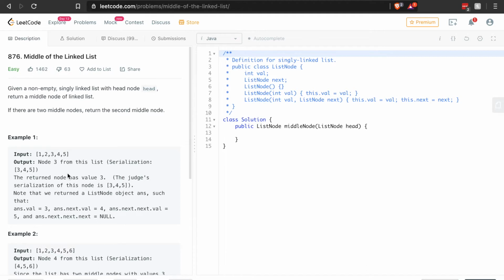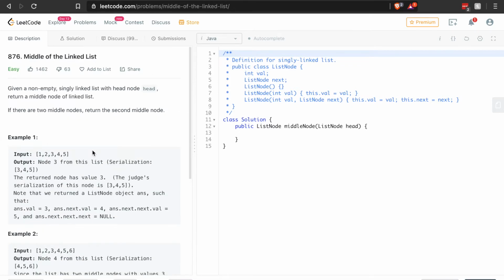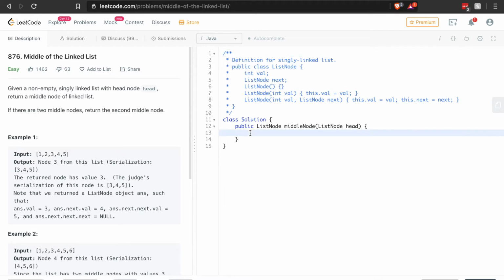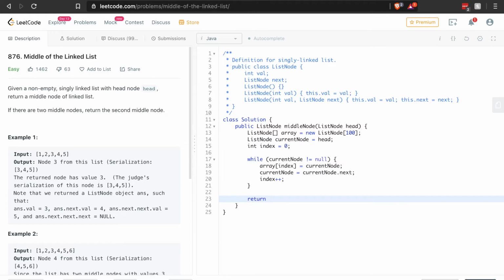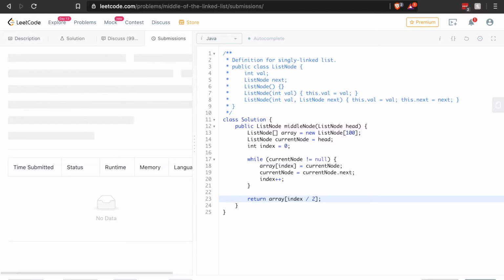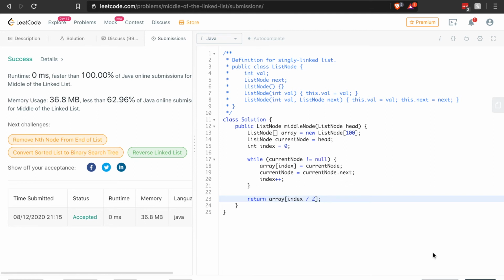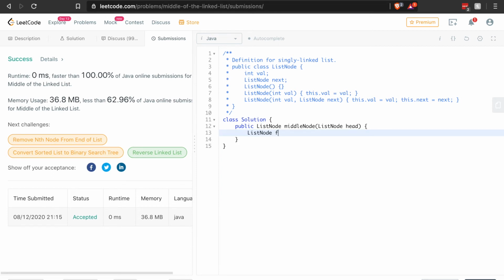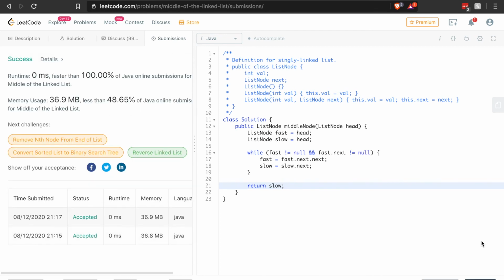Middle of the Linked List | Leetcode #876 | Easy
In this video we go over how to solve the "Middle of the Linked List" leetcode problem.